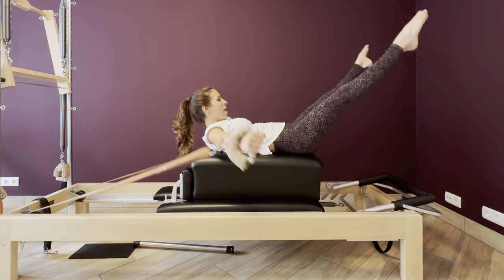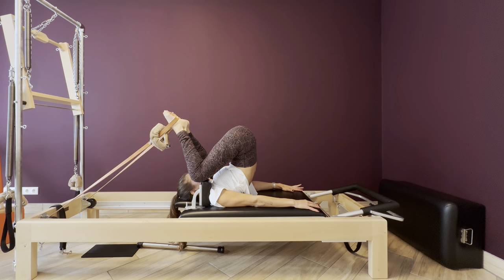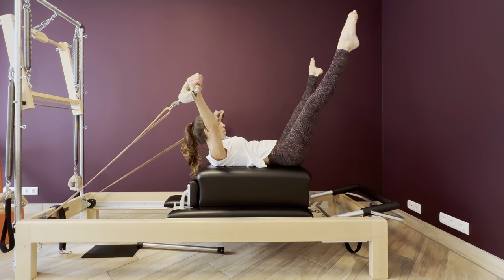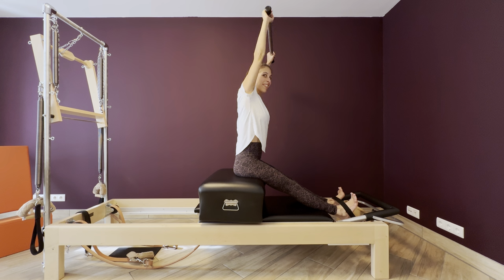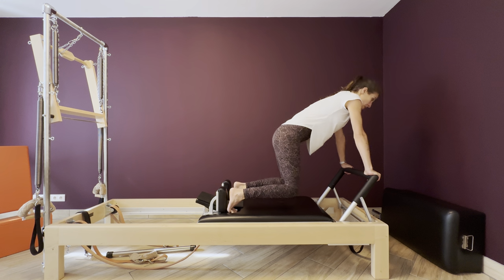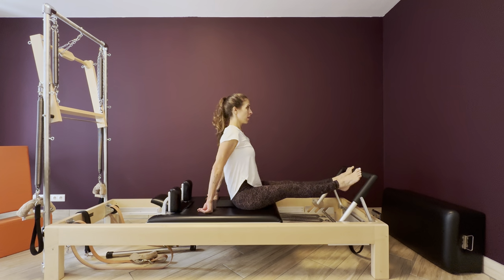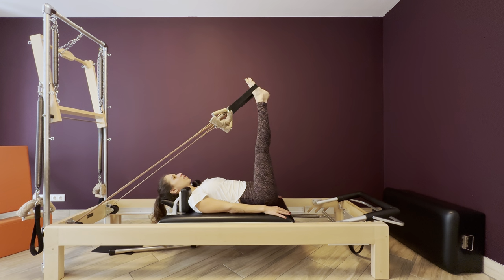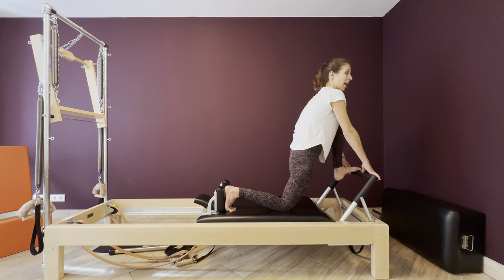Classical Reformer Pilates || 40 Min || Intermediate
Come go through the Intermediate Classical Reformer order with me. I did leave out side sit ups in this video and added some variations. I hope you enjoy it.

0:00 Intro
0:12 Safety
0:19 Start Workout (Footwork Series)
2:43 Hundred
3:53 Short Spine Massage
6:06 Coordination
7:16 Swan
8:44 Pull Straps
10:15 Backstroke
11:22 Teasers
12:53 Ab Series
14:30 Short Box Series
20:13 Long Stretch Series
26:36 Stomach Massage Series
28:41 Semi Circles
31:29 Frogs & Leg Circles
33:54 Knee Stretches
35:31 Running
37:04 Pelvic Lift
37:59 Kneeling Front Splits